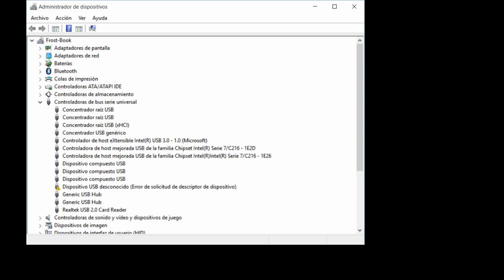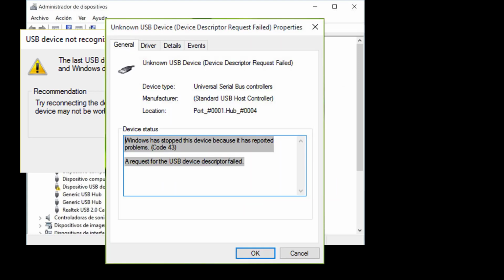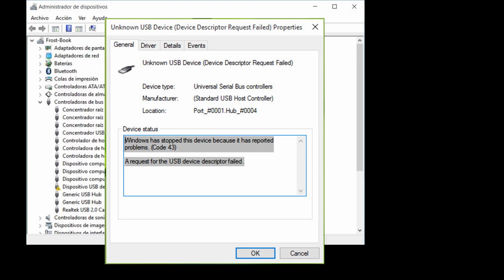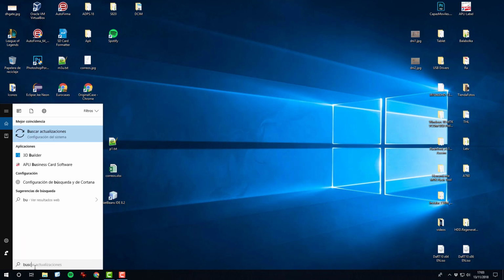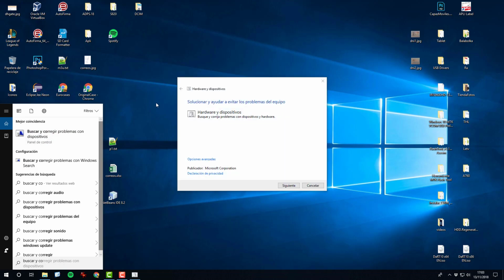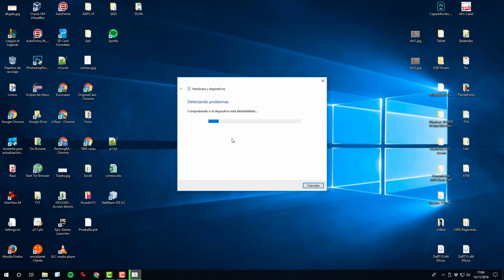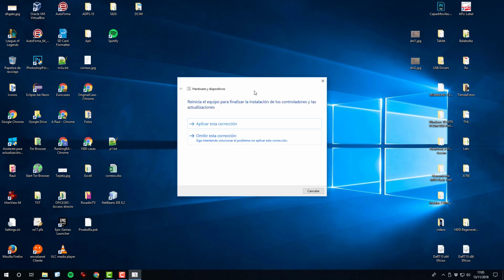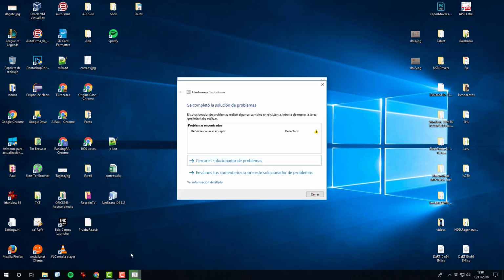Solution Unknown USB device (Device descriptor request error).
One of the most common problems associated with USB devices is enumeration failures. Most common errors are Unknown device, Unknown USB device (Request device descriptor failed), Code 43, Code 10 or USB device descriptor failure.